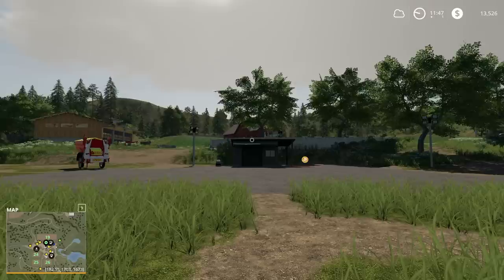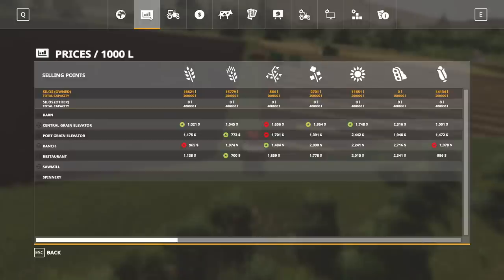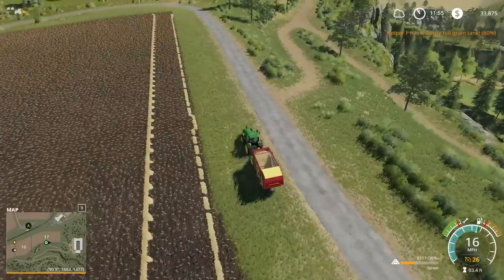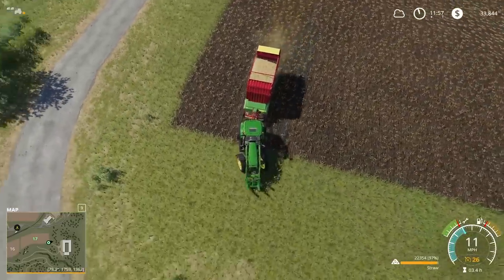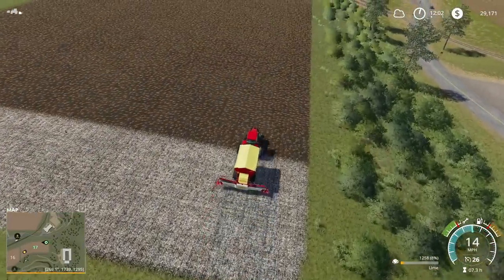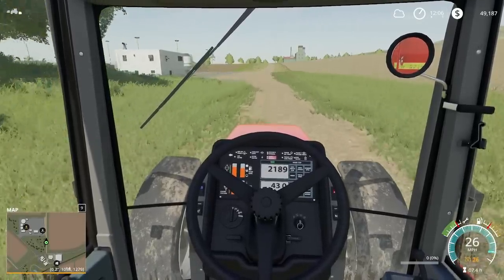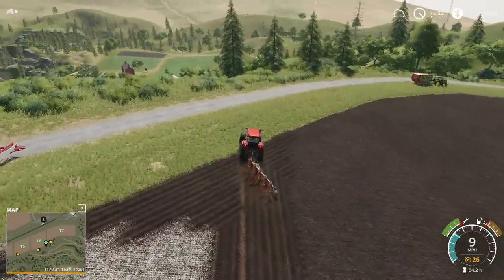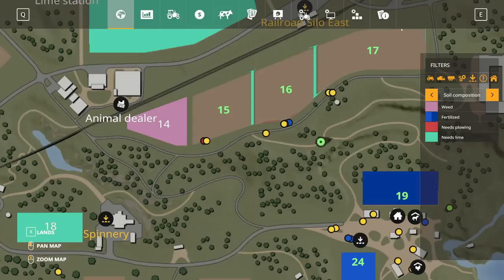Farming Simulator 19 Let's Play - USA Map - Episode 17 - Expanding Fields!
Farming Simulator 19 has finally arrived!!! Sit back and enjoy as I take you on a journey through the west coast American farming town of Ravenport!!

2017 PC Specs (Since so many of you asked):

CPU:  Intel i7-5960X
Motherboard:  Asus X99 Deluxe
RAM:  16GB Corsair Vengeance LPX 2800mhz
CPU Cooler:  Corsair H105 water cooler
Graphic card:  Asus NVidia GeForce GTX 1080 Strix w/8GB of Video Memory
Power Supply:  Corsair HX1000i  (1000Watt)
Primary Hard Drive:  Samsung 850 EVO 1TB
Secondary HDD:  Western Digital 2TB Black HDD
Case:  Cooler Master Cosmos
Monitor:  Asus 27" Republic of Gamers SWIFT - 1ms response time @ 165Hz
Mouse:  Logitech G502
Keyboard:  Logitech G910
Virtual Reality:  Oculus Rift - CV1